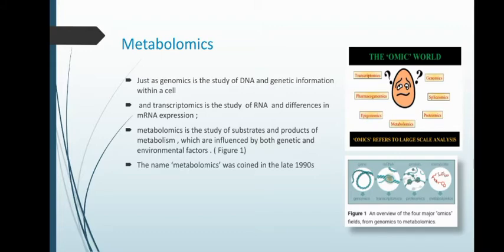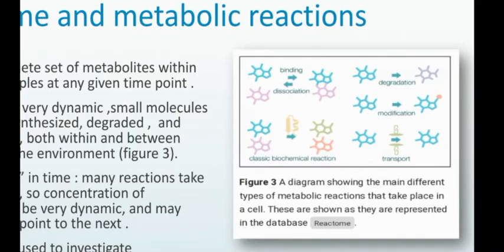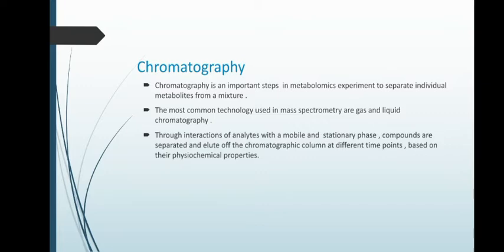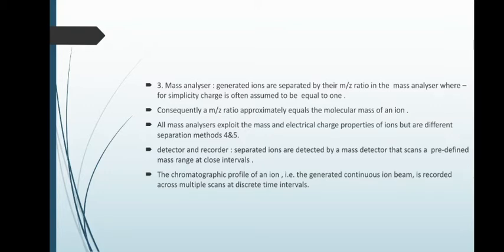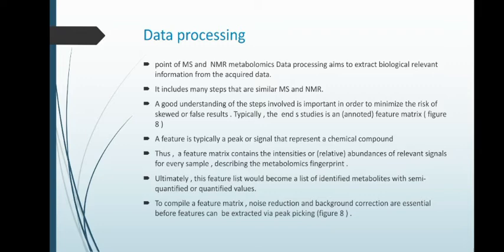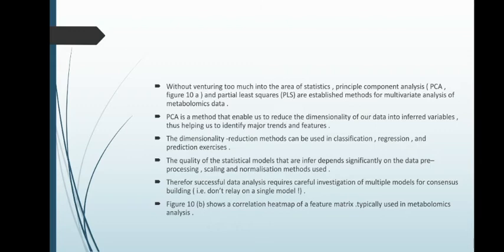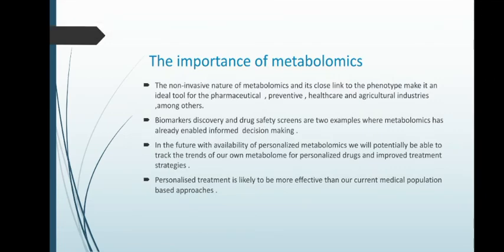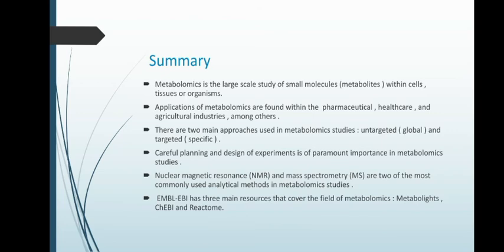An introduction to Metabolomics, methods to study metabolomics, importance and application.